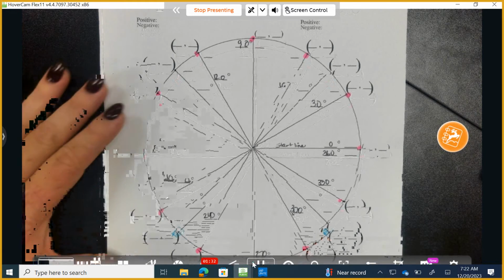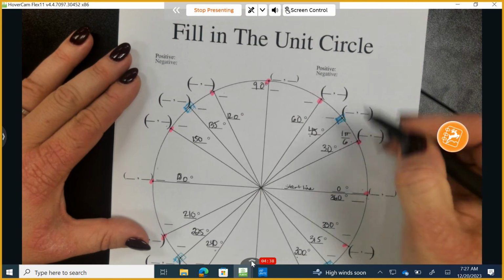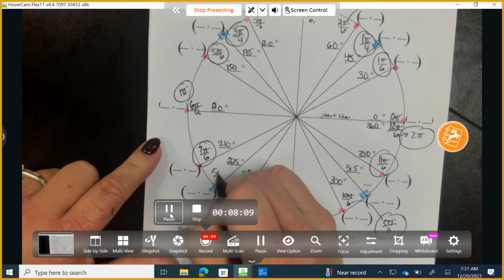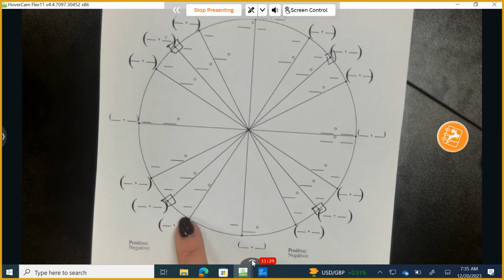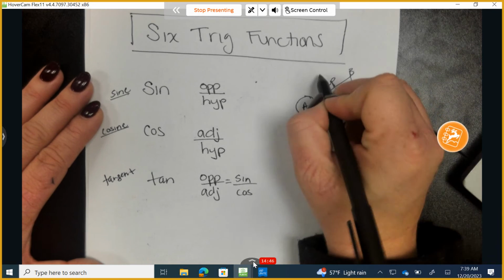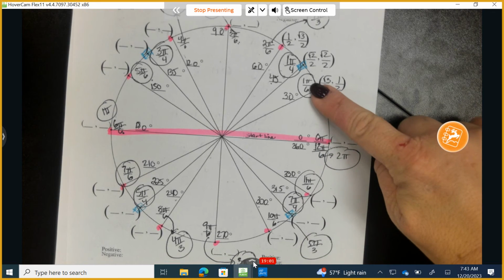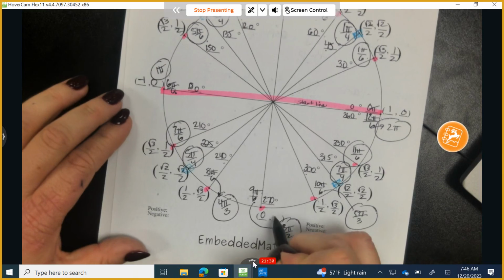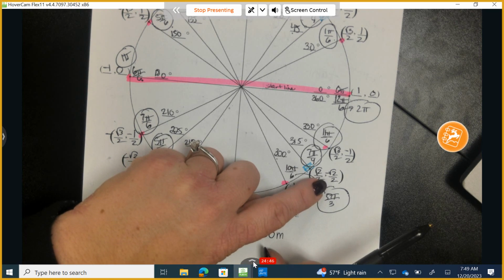Intro to Trig